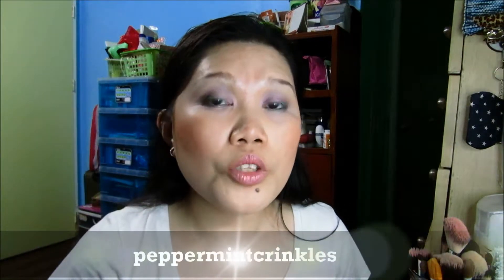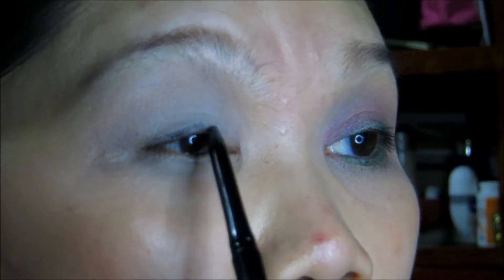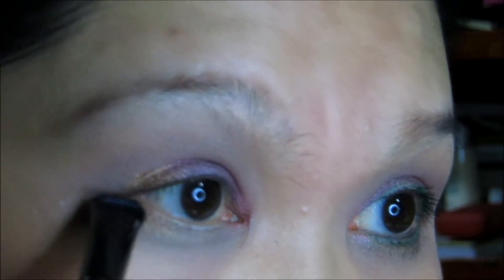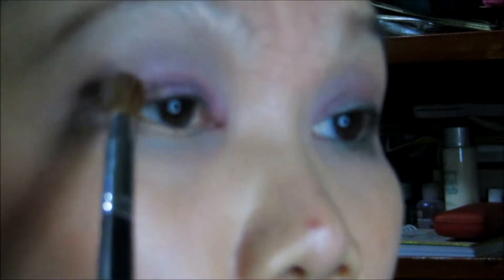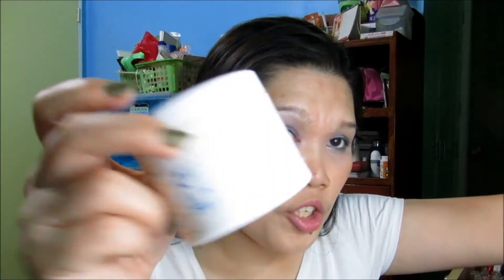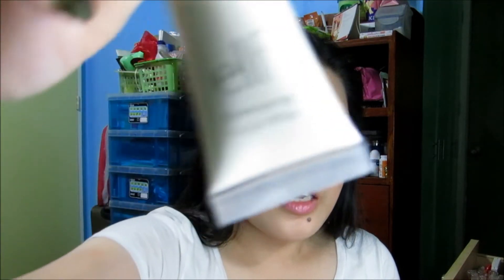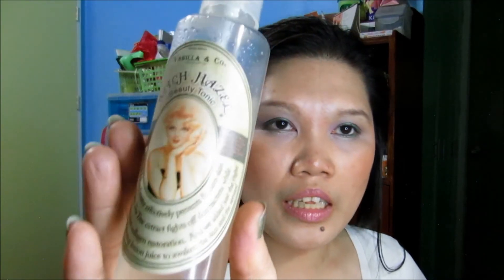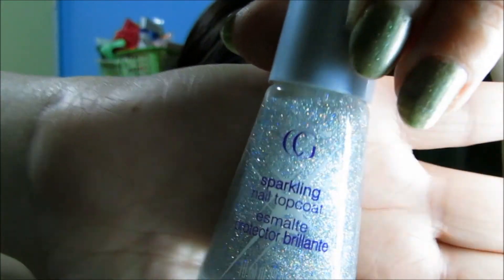Light Green Liner Look Makeup Tutorial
PRODUCTS USED IN THIS TUTORIAL :

EYES :
Too faced shadow insurance
NYX jumbo eyes pencil in milk
ELF eyeliner in white
Avon glimmersticks eyeliner in blackest black
Milani runway eyez in complimentary
Maybelline trios in almond truffles
MAC powerpoint eye pencil in emerald sea
NYX single eyeshadow in highlight
Rimmel kohl kajal eyeliner in nude
The Face shop eyelash curler
Wet n Wild megaplump mascara in black

BRUSHES :
Ecotools eyeshadow brush
Coastal scents/crown brush IB119 deluxe crease
ELF eyeshadow "C" brush
Essence crease brush
Coastal scents/crown brush C200 deluxe crease
The body shop lip/concealer brush
The Face shop angle brush
Coastal scents/crown brush divine large eyeshadow brush

FACE :
Olay total effects moisturizer
ELF daily moisture stick
Egyptian Magic
The body shop Lily Cole edition pearl radiance primer
Essence stay all day long lasting makeup in #20 soft nude
ELF shimmering facial whip in spotlight
Maybelline dream bouncy blush in pink frsoting
MAC skin sheen bronzer stick in tan tint
Rice powder company concealer stick in gree
NYX eyeshadow base in white
NYX concealer in jar in orange
Covergirl concealer stick in illuminizer
Covergirl and olay concealer balm in light medium
Ellana minerals in pumpkin pie latte
Physician's Formula bamboo wear powder in natural
Essence sun club shimmer bronzing powder in sunkissed
Smashbox waterproof body lights bronzer and highlighter duo
ELF natural radiance blusher in glow
Coastal scents bright eyes brightener in ivory
Vanilla & CO. Witch hazel beauty tonic facial mist

LIPS :
The Body shop setsuma shimmer lip balm
Essence lipstick in "in the nude"
Wet n wild lipstick in blushing bali
NYX lipliner pencil in nude pink

BROWS :
Maybelline great lash clear mascara
ELF eyebrow kit in light

NAILS :
China glaze holographic in OMG a ufo
CG sparkling nail topcoat in goddess

Video editing use : Windows Live Movie Maker
Camera : Canon Power Shot SX240HS